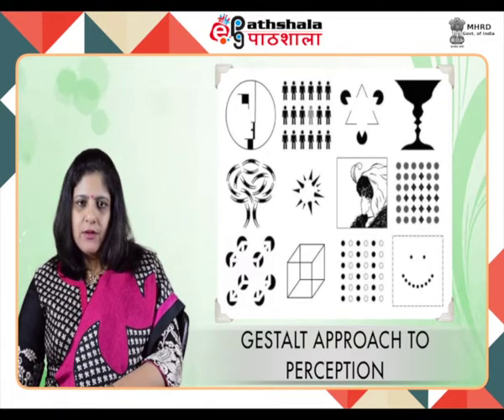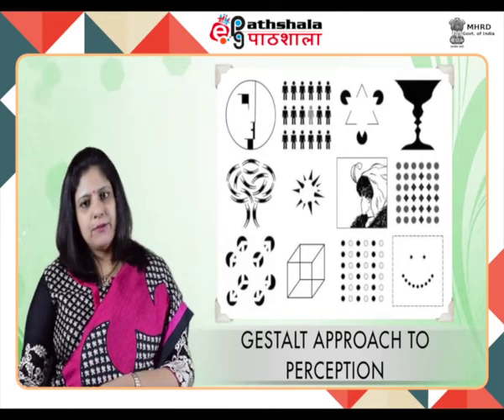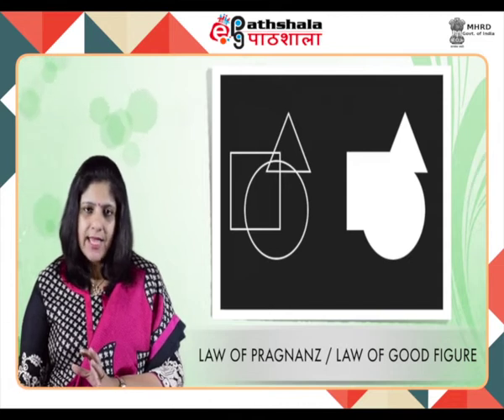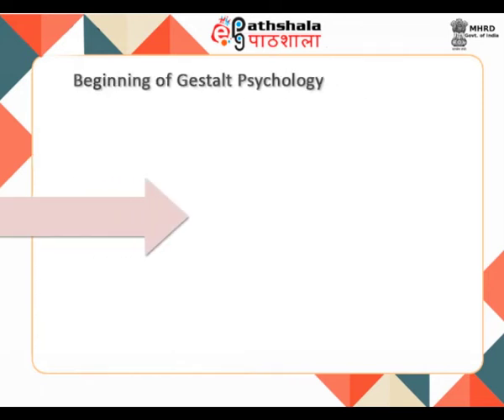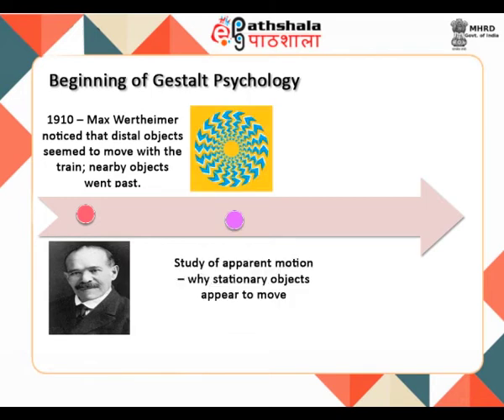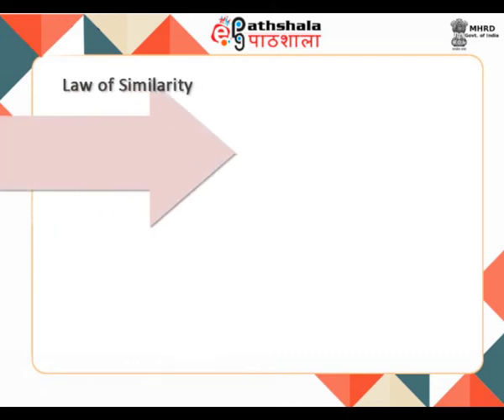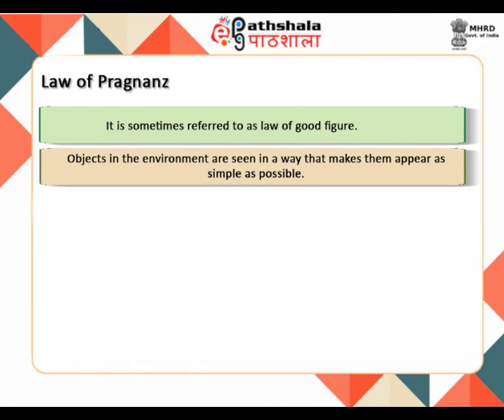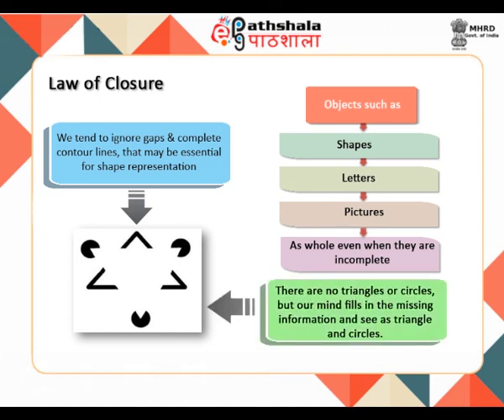PSY P1 M16